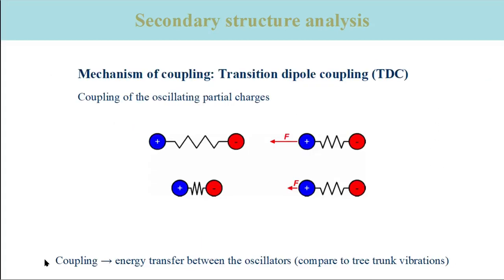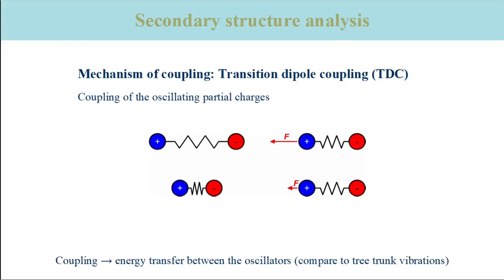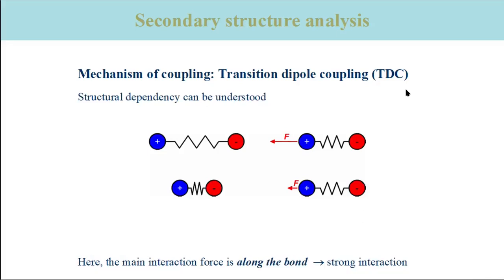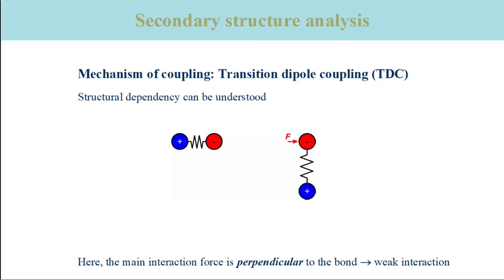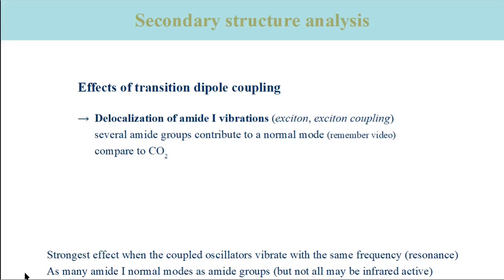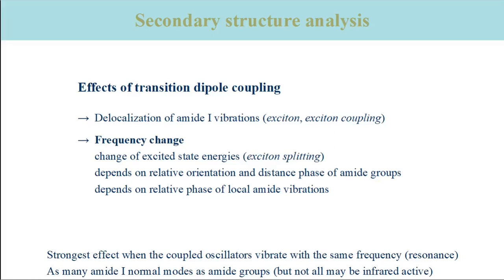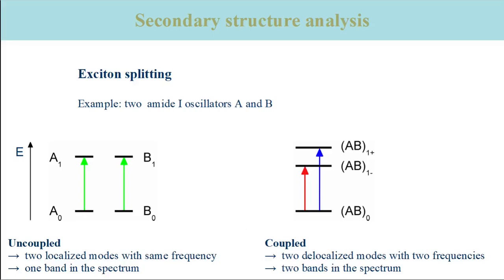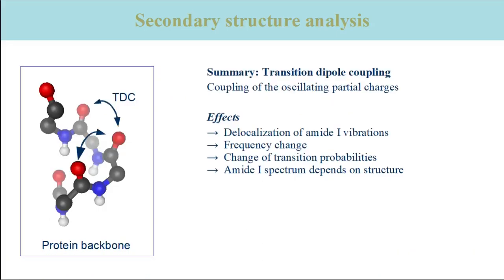VibSpec 22 Transition Dipole Coupling between Amide I Vibrations of Proteins